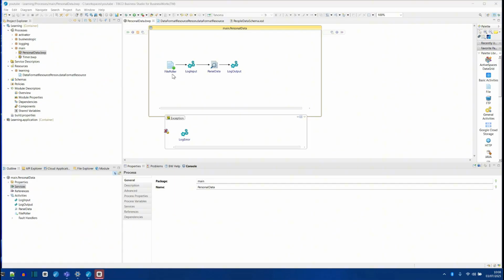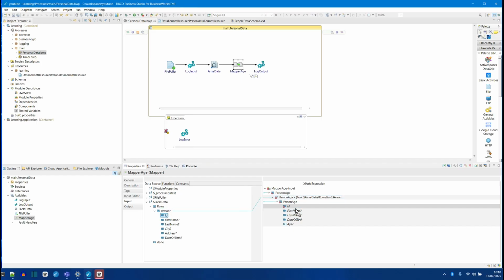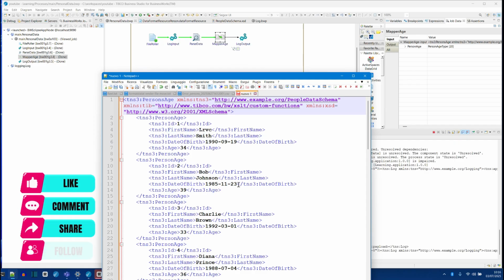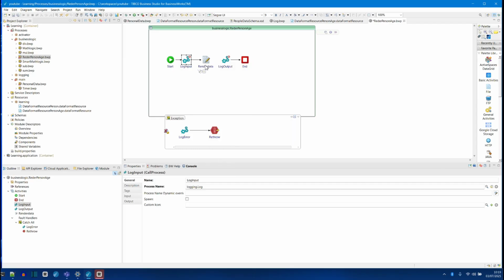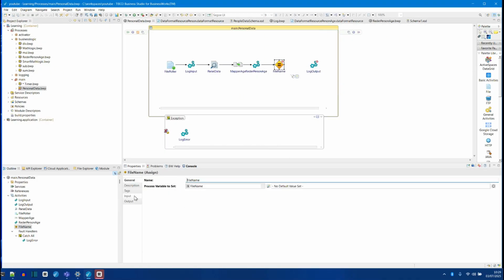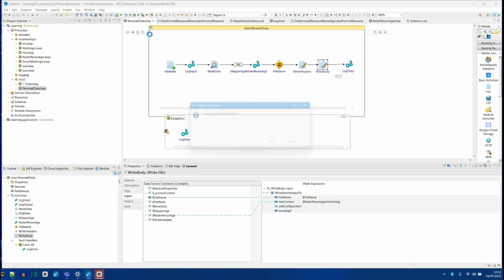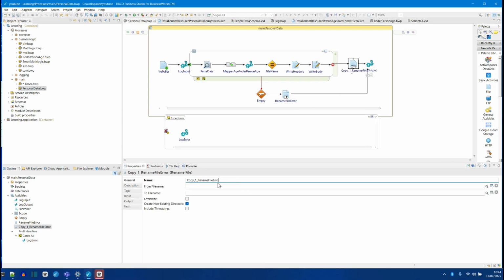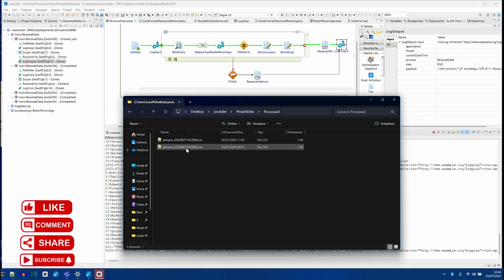TIBCO BusinessWorks DataFormat (RenderData) & File Handling (WriteFile, RenameFile) - Lesson 7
Level up your TIBCO BusinessWorks skills! In this lesson, we'll streamline your processes by organizing code into Main, Operation, and Integration layers. Discover how this modular approach boosts reusability and scalability.

We'll demo key activities: RenderData for formatting, WriteFile for generalized writing, and RenameFile (MoveFile) for efficient file movement. Learn to refactor a complex process into a clean, modular design, covering data parsing, writing, and robust error handling.

By the end, you'll build more maintainable and scalable TIBCO BW solutions!